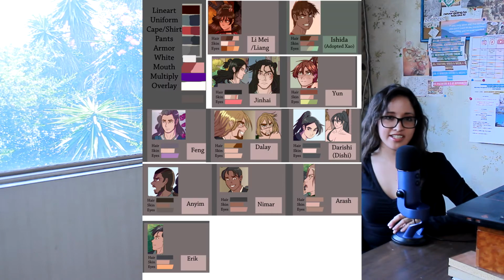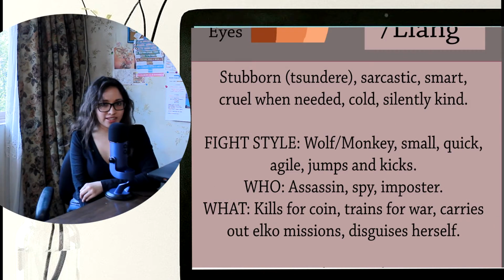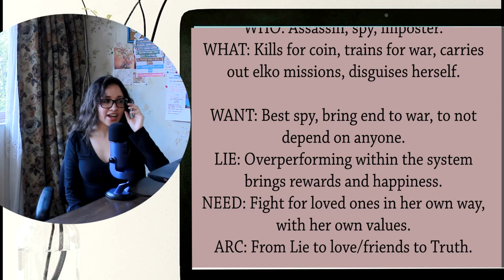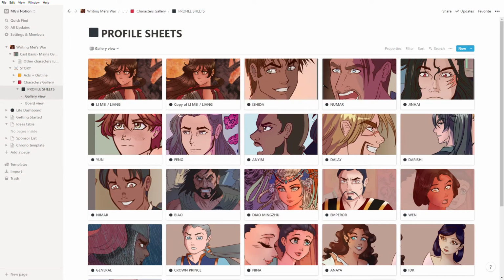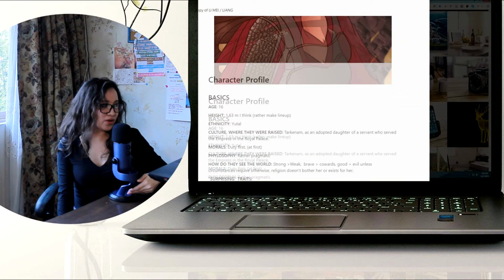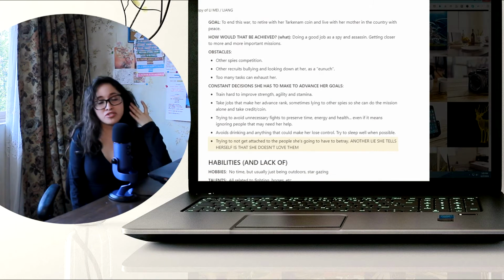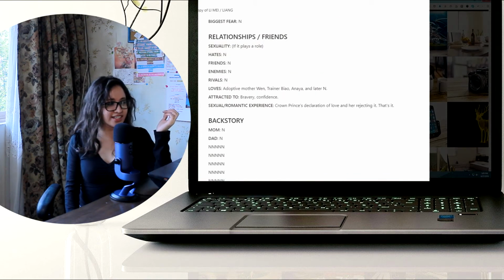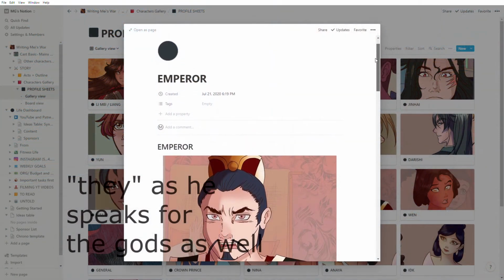MAKE INTERESTING CHARACTERS for your Comic | Webcomic Tips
How to have a big cast of characters that are interesting and complex?
What's the difference between character profile and characterization?
The difference between characterization and true character?

In these video we'll answer these questions and more!

ALL PERSONAL LINKS

EQUIPMENT USED

* Intuos Pro (PTH451)

* Software: Photoshop / Clip Studio

LINKS

* "Understanding Comics" by Scott McCloud

* "Making Comics, secrets of comics, manga and graphic novels"

* "The War Of Art" by Steven Pressfield

so a % goes to me instead of everything going to Amazon.

♫ MUSIC ♫